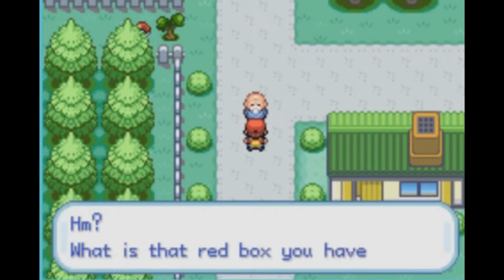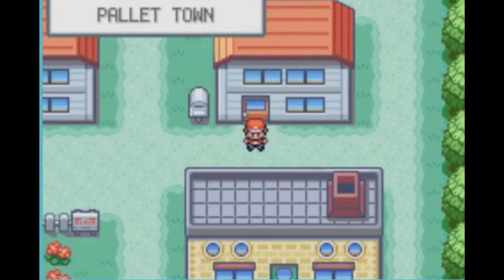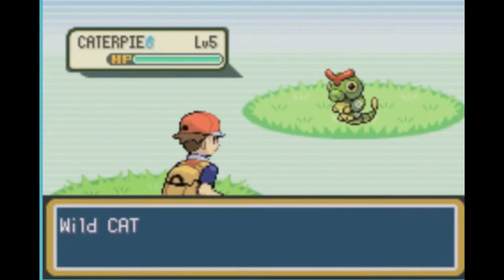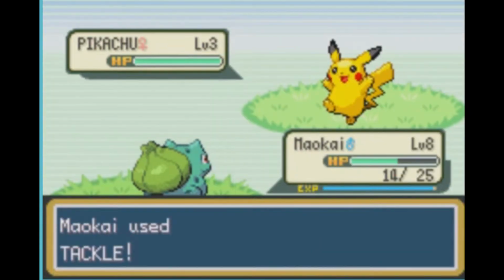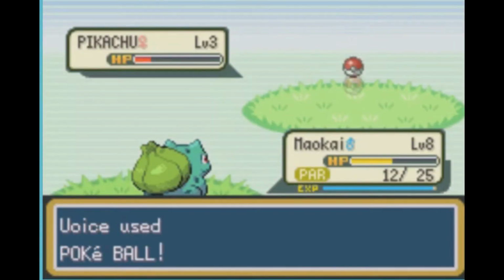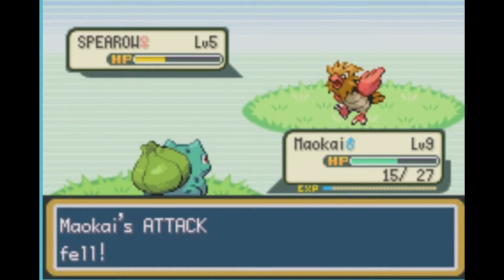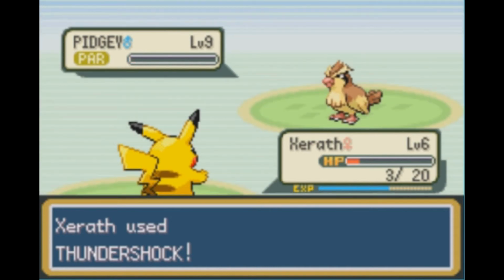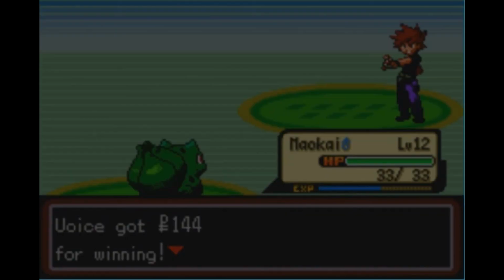Let's Play Pokémon FireRed Part 3: How to Catch the Little Buggers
Hey there folks and welcome to part 3 of Pokemon FireRed. In this episode we meet our second team member and have another encounter with our rival, Kevin. All rights to the intro music "Melting Sun" go to PyroPaperPlanes and Pokemon: FireRed belongs to Nintendo and Gamefreak. I'm thinking of uploading 2-3 episodes of Pokemon for every part of Kirby from now on. As always, have a blessed day!